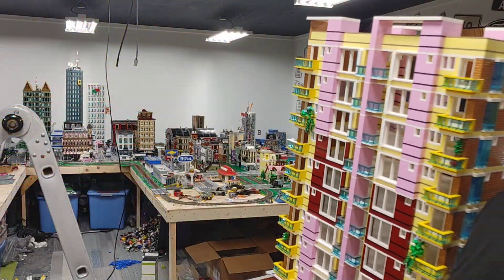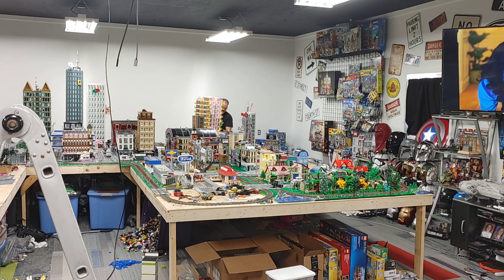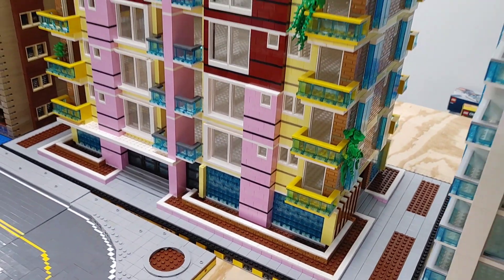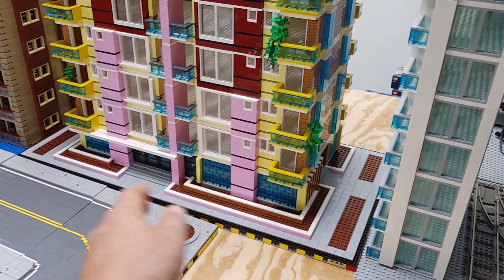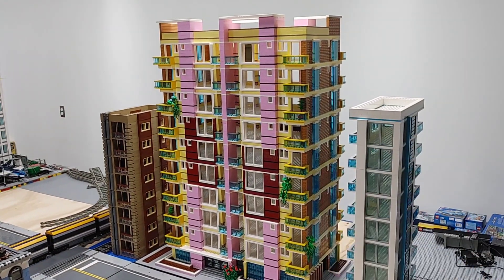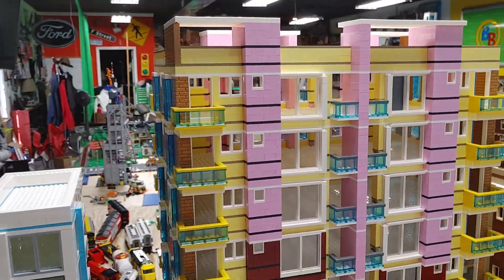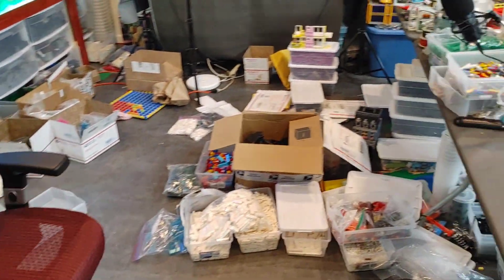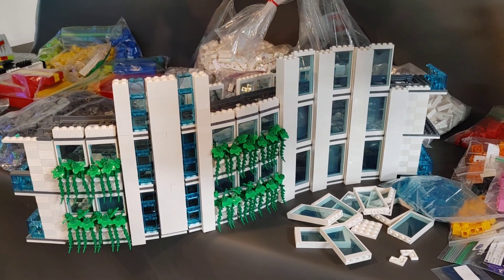Huge Lego Apartment Moc